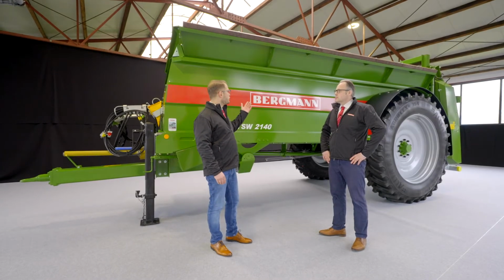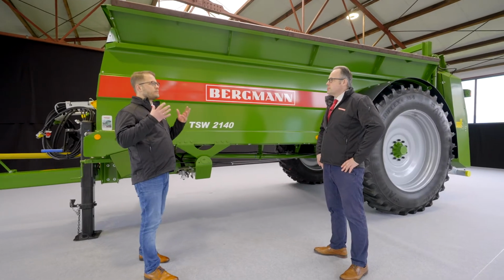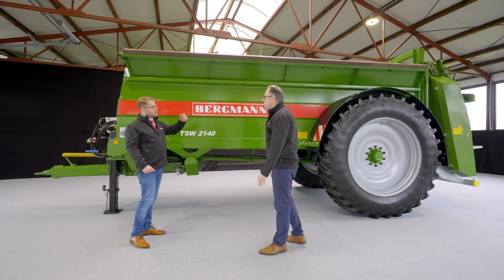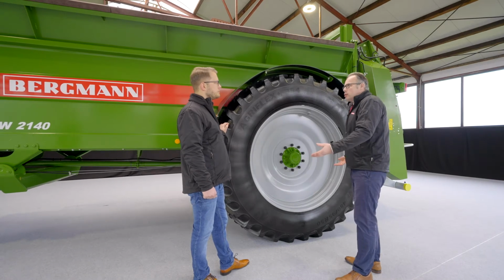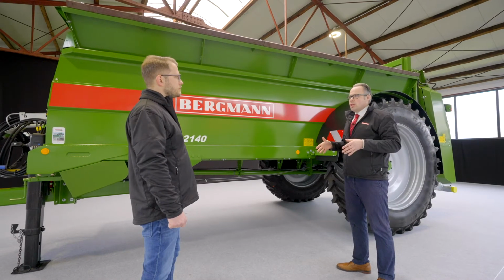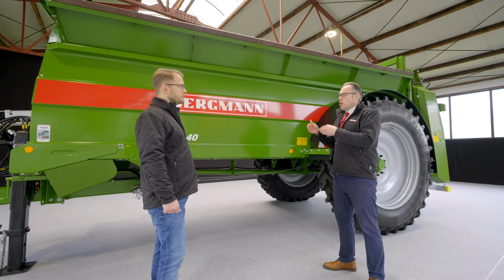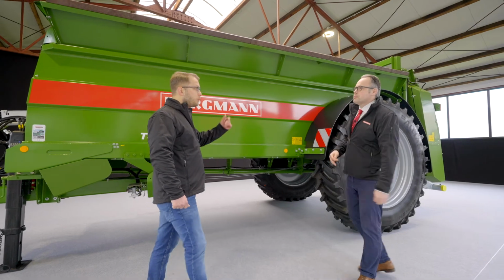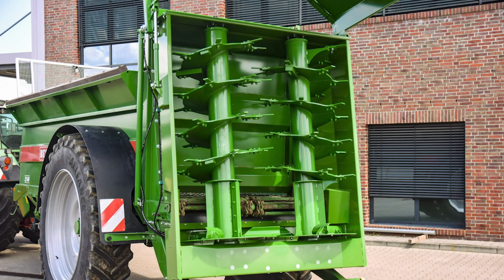BERGMANN Tiefbett-Universalstreuer TSW 2140 E 2021 FHD - English presentation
English presentation: BERGMANN Low Bed Universal Spreader TSW 2140 E - Auditorium „BERGMANN Virtual Experience“